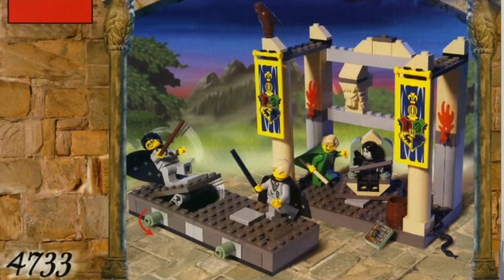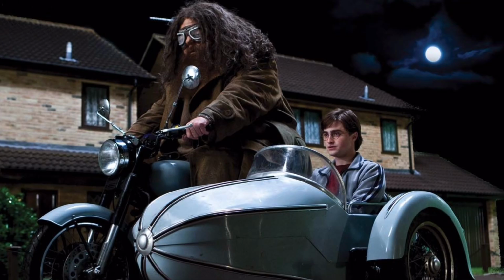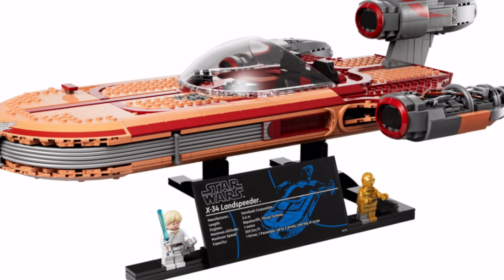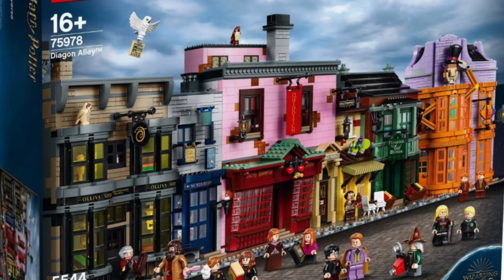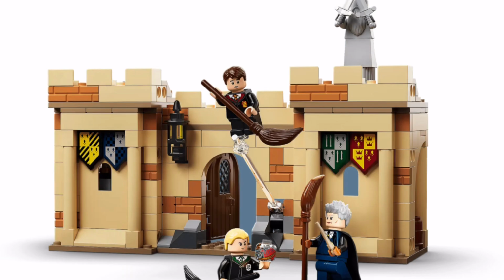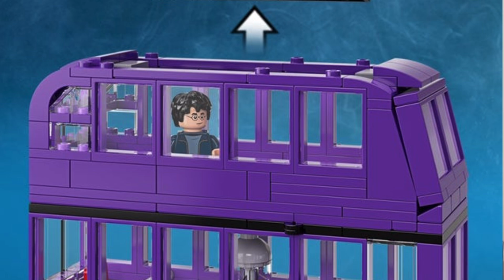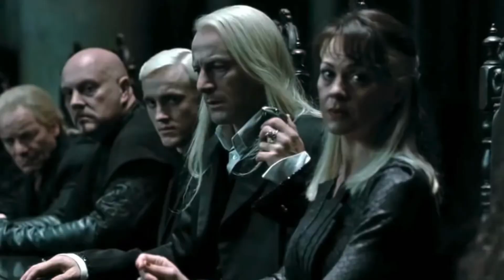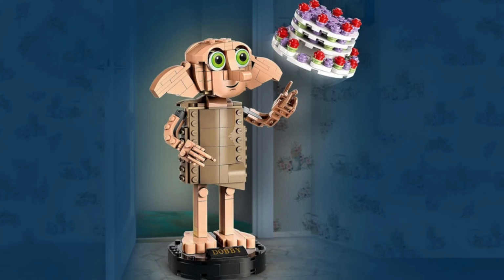NEW LEGO HARRY POTTER JANUARY 2025